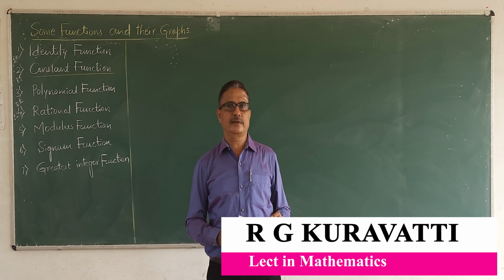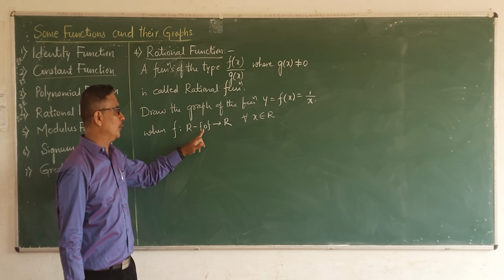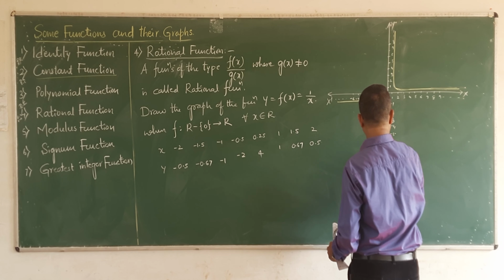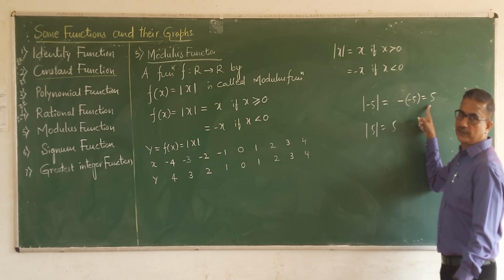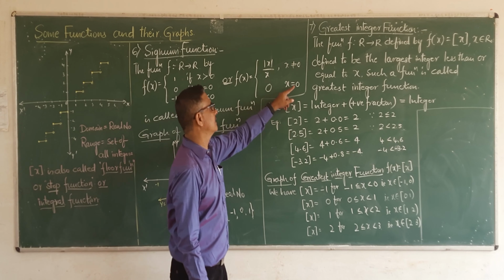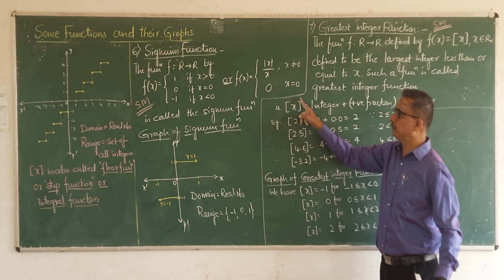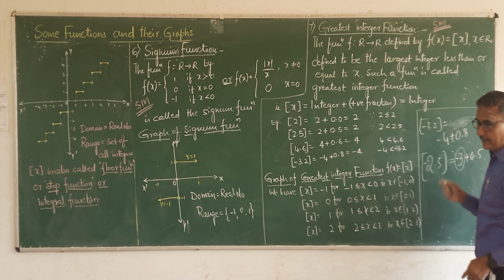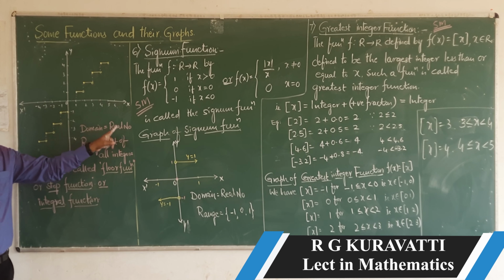RELATION AND FUNCTION-05||SOME FUNCTIONS AND THEIR GRAPHS||PU1